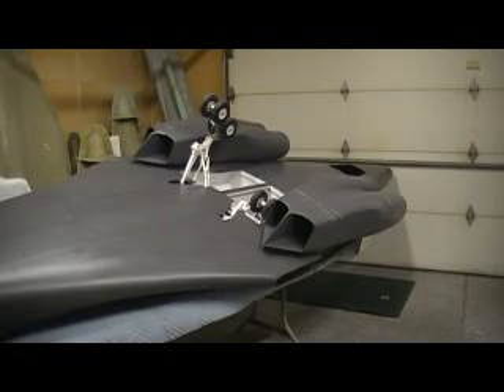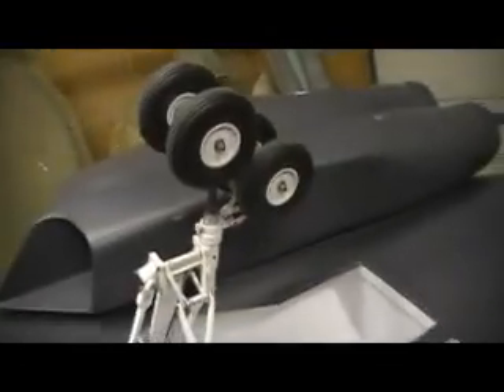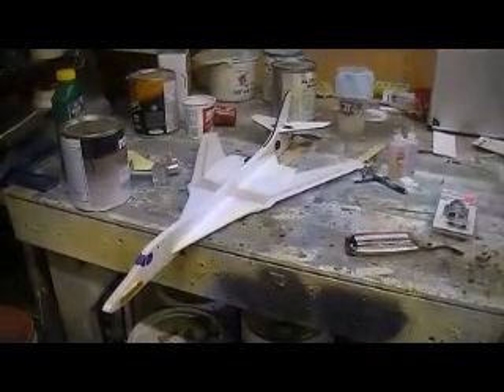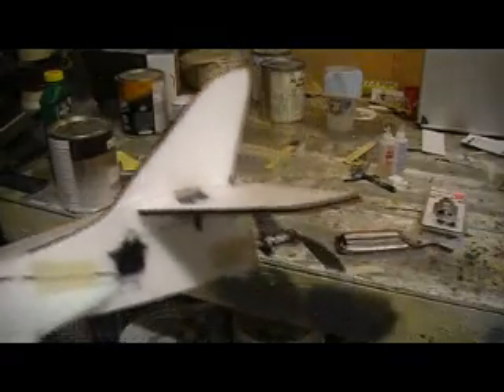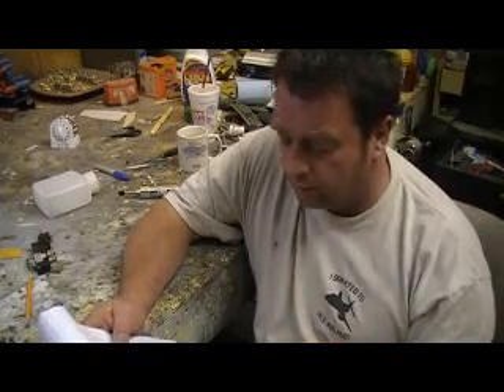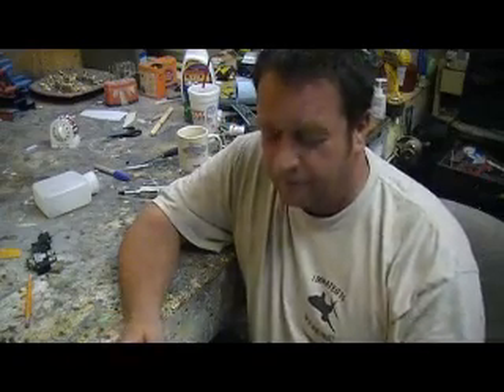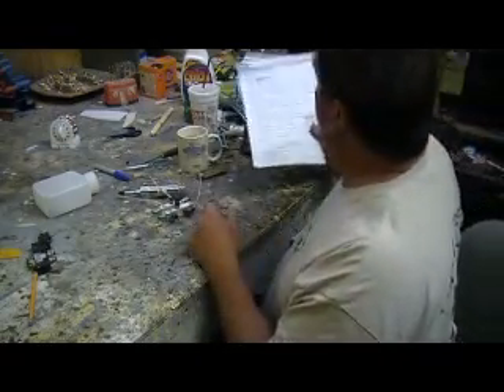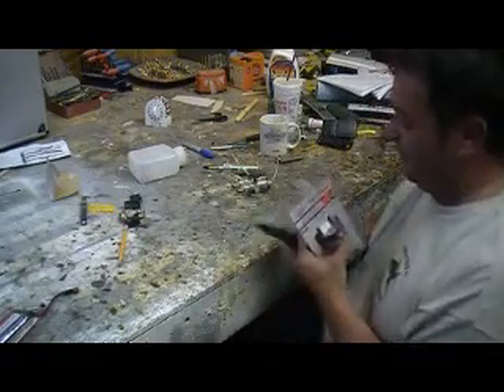how to build a rc jet B-1 Bomber #182 pt 1